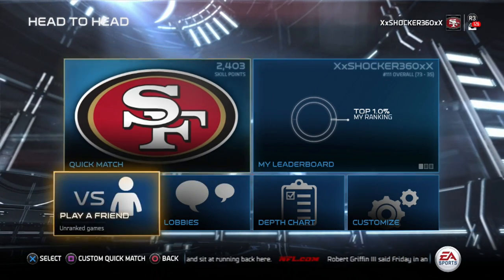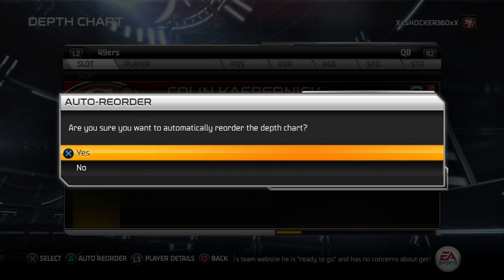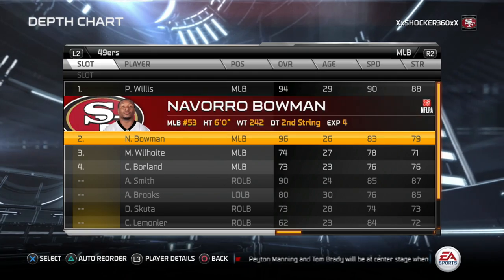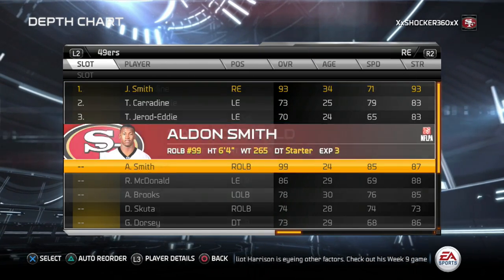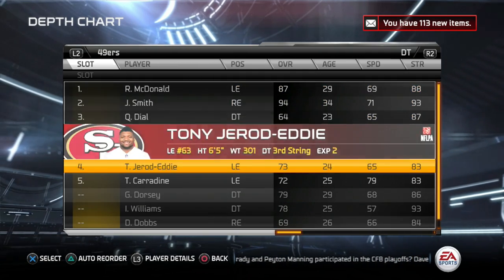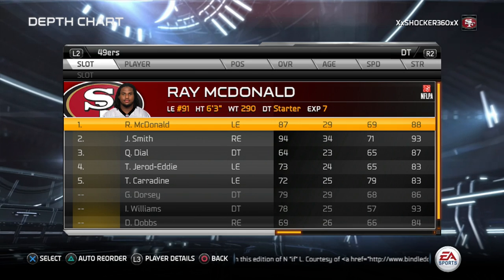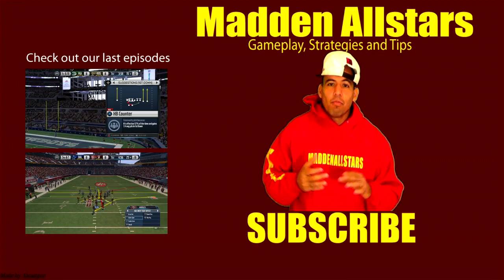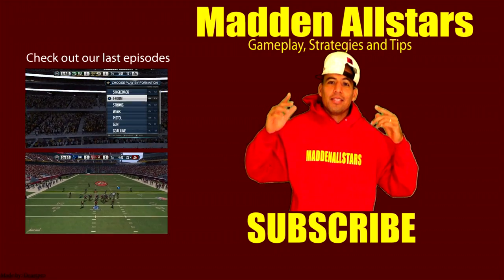Madden 15 | San Fransisco 49ers Depth Chart | Tournament Defense